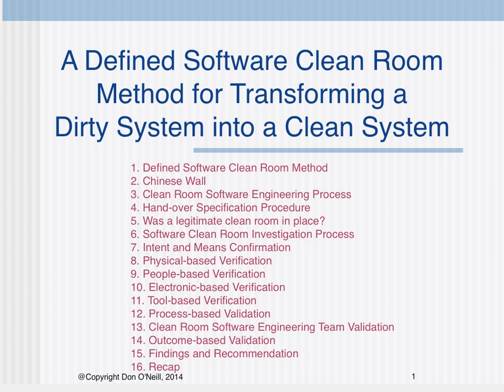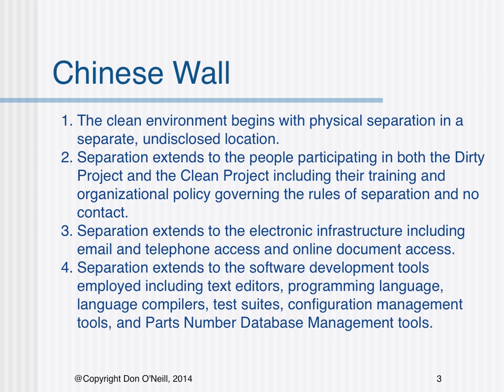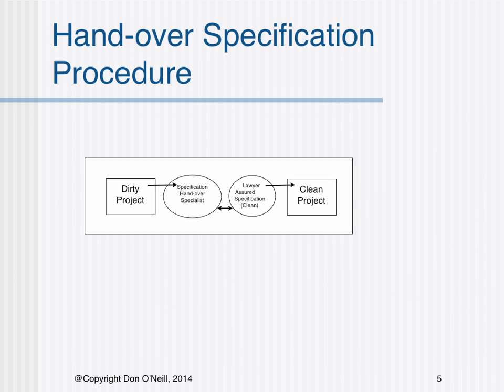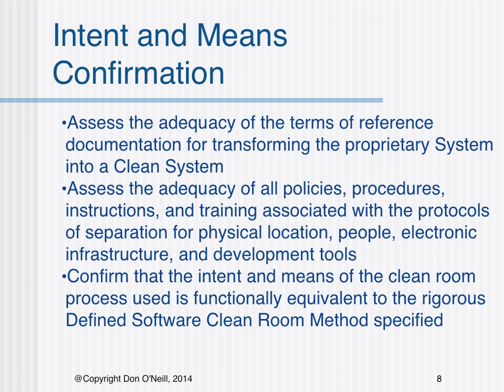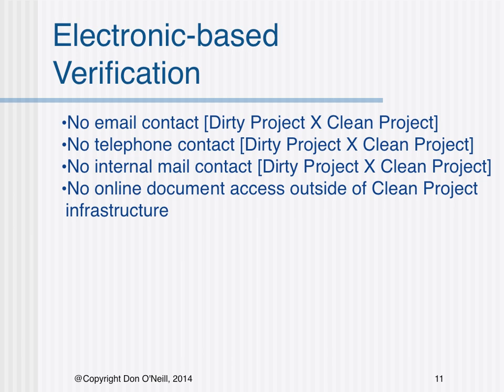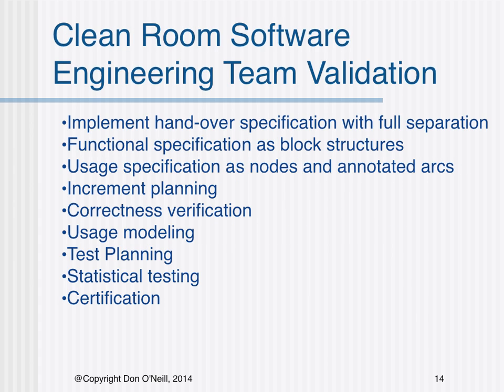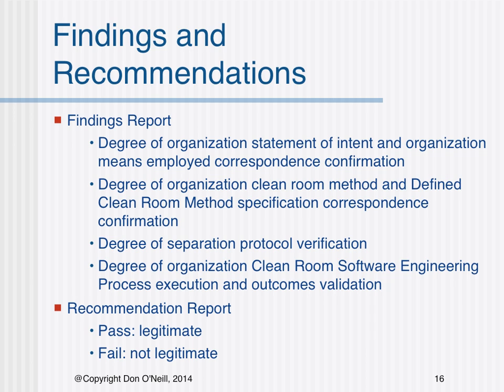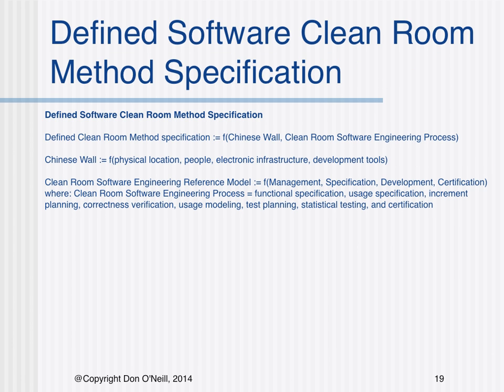A Defined Software Clean Room Method for Transforming a Dirty System into a Clean System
There is the need for a rigorously defined Clean Room method to transform a proprietary-laden Dirty System into a proprietary-free Clean System, one devoid of reliance on proprietary information, copyrighted material, and trade secrets and not considered a derived work.

What is the criteria for a legitimate Clean Room? A rigorous, defined Software Clean Room Method employs both a Chinese Wall and the Clean Room Software Engineering technology and process.

The method features a multi-dimensional Chinese Wall spanning defined protocols of separation for physical location, people, electronic infrastructure, and software development tools.
The Clean Room Software Engineering Process extends the discipline of multi-dimensional separation through separate teams for Management, Specification, Development, and Certification of the Clean System.

[Cleanroom 99]        Trammell, Carmen J., Richard C. Linger and Jesse H. Poore Stacy J. Prowell "Cleanroom Software Engineering: Technology and Process", SEI Series in Software Engineering, Addison-Wesley, March 19, 1999, 390 pages